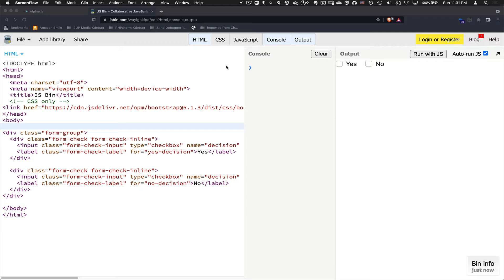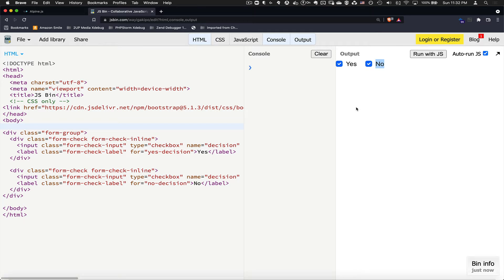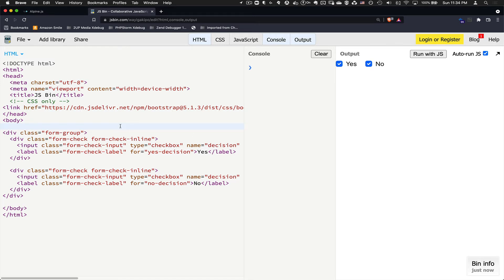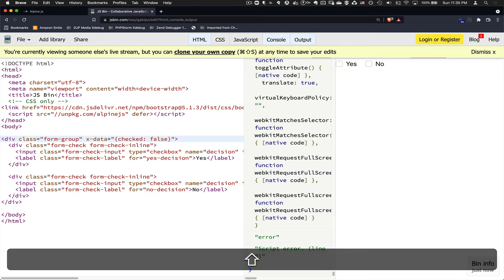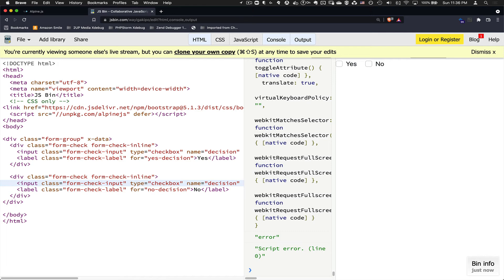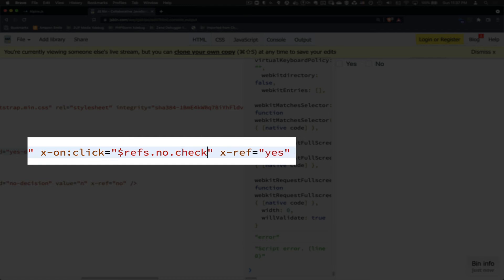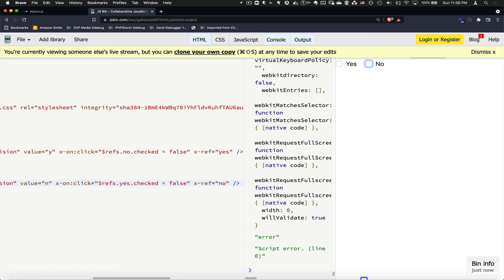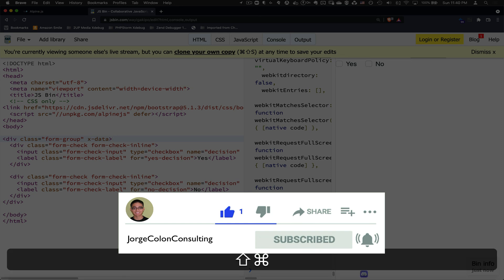Using Alpine.js to create a radio button (ALMOST) that you can deselect!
This Alpine.js tutorial shows you how to use event handlers and refs together. I’m using Bootstrap for the CSS styling.

00:00 - First Marker
00:18 - How radio boxes behave
00:23 - How checkboxes behave
01:21 - A bit about Alpine.js
02:01 - Alpine.js setup
02:07 - Declaring a component
03:14 - Referencing elements with x-ref
04:10 - Handling events
06:07 - Important Alpine gotcha